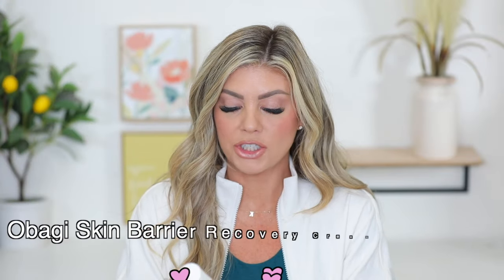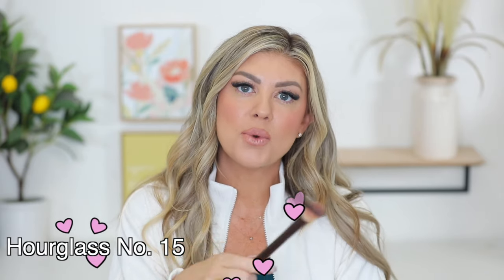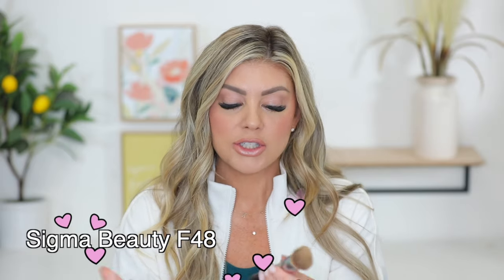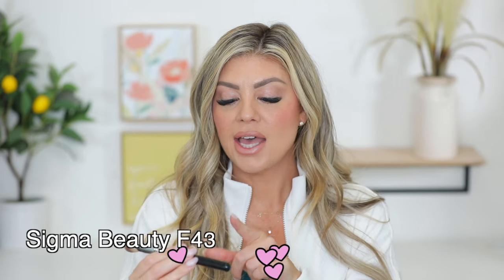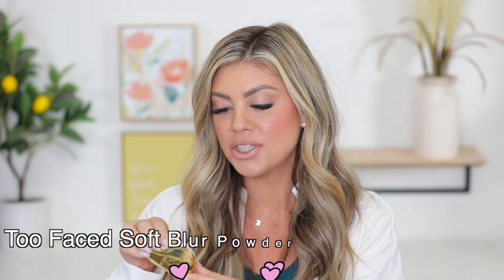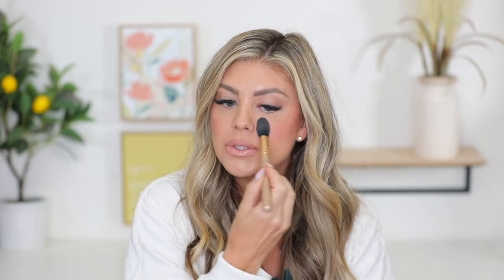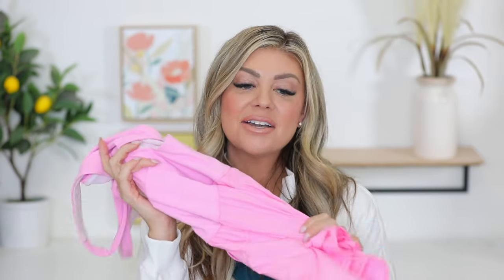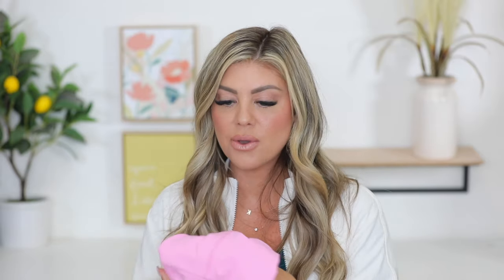AUGUST 2024 BEAUTY FAVORITES 😍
AUGUST BEAUTY FAVORITES 2024!

♡ AUGUST BEAUTY FAVORITES ♡

♡ FOLLOW ME ♡

UPS Mailbox:
10531 4s Commons DR. #222